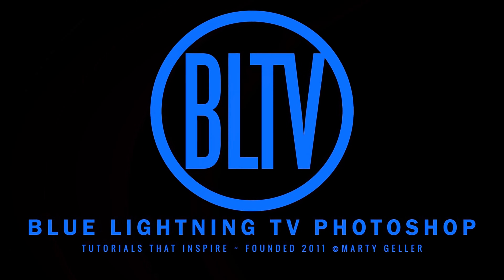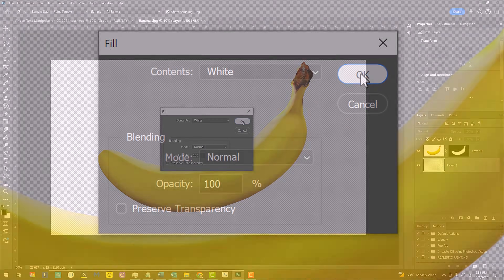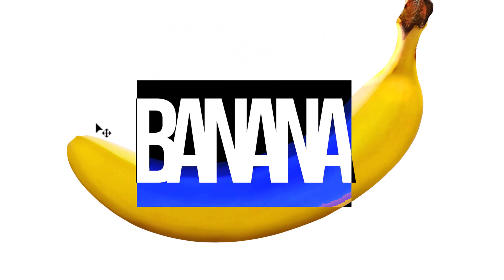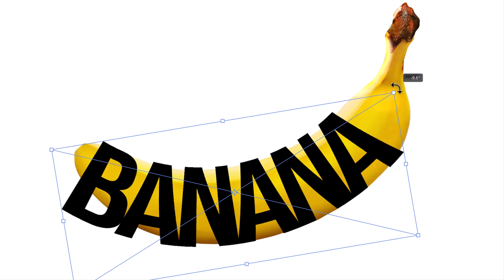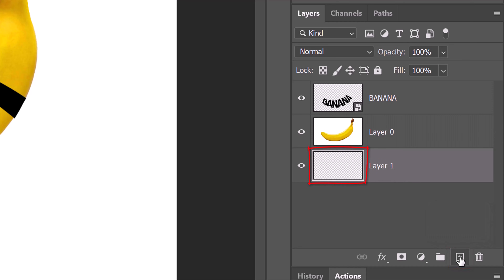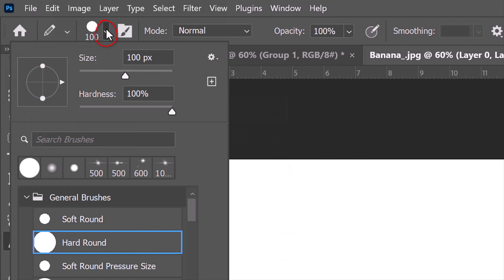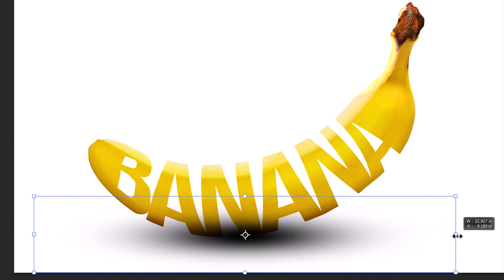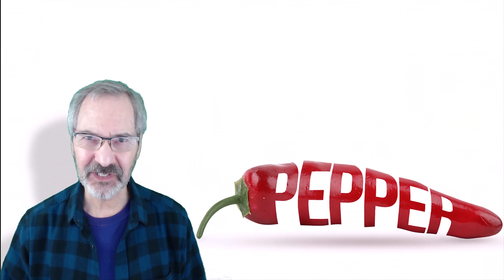Photoshop: Spell Out Text Inside Objects!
Photoshop CC 2024 tutorial showing how to manipulate and cut out text inside photos of objects.